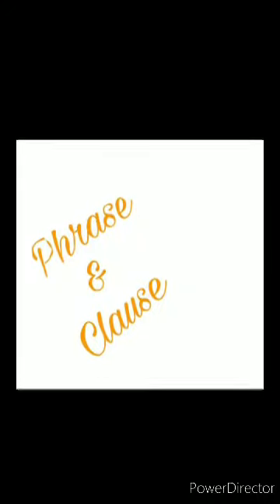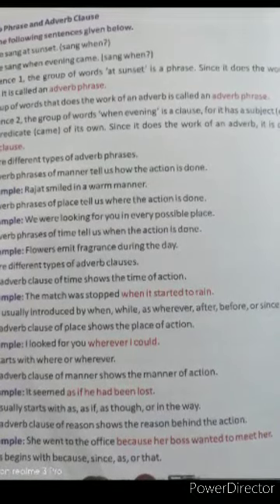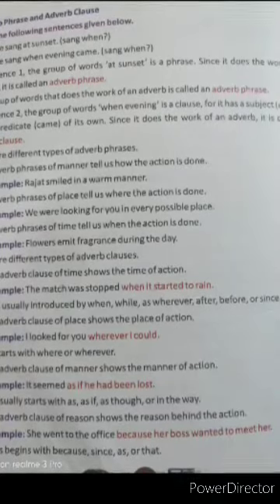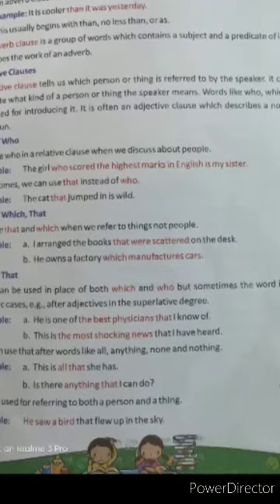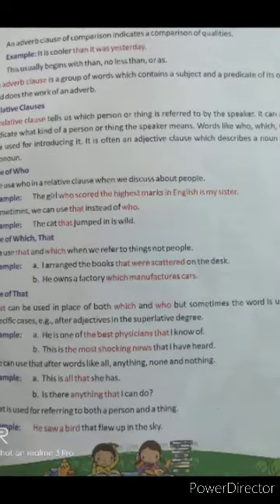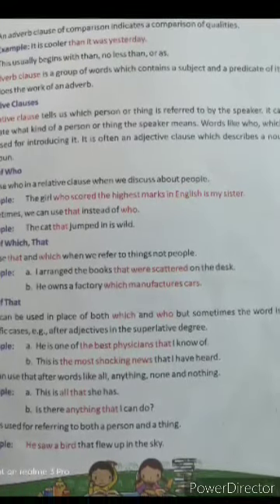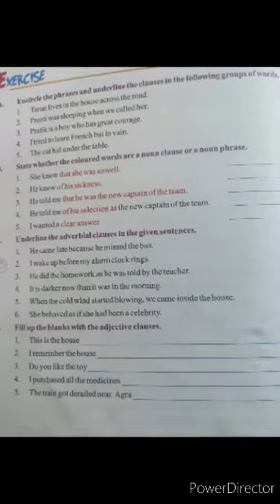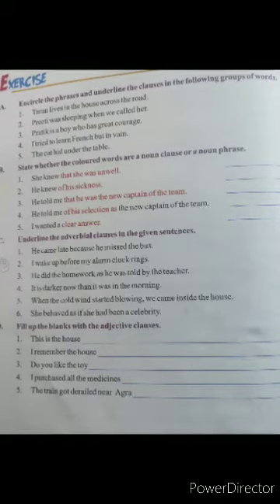STD VIII ENGLISH 1 CHAPTER 2 PART 3